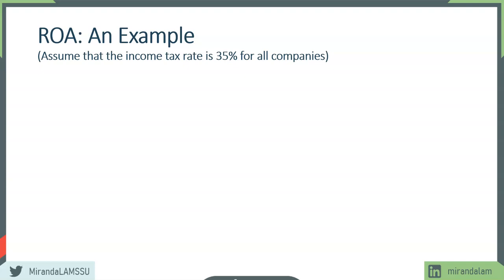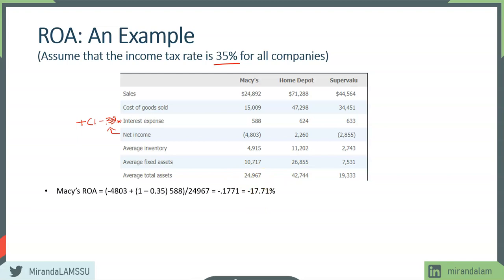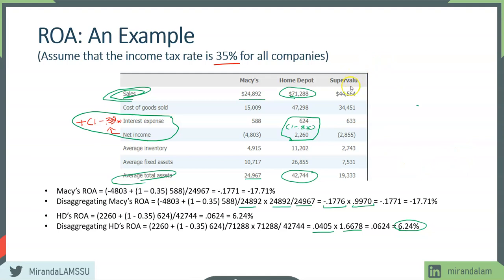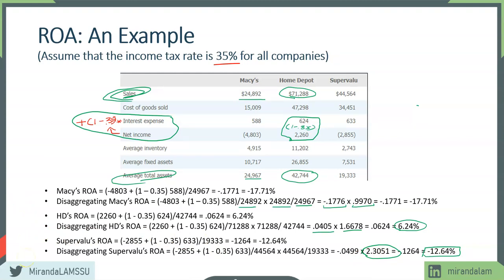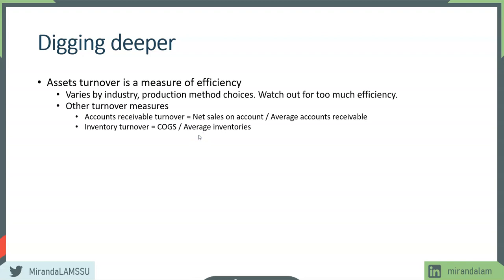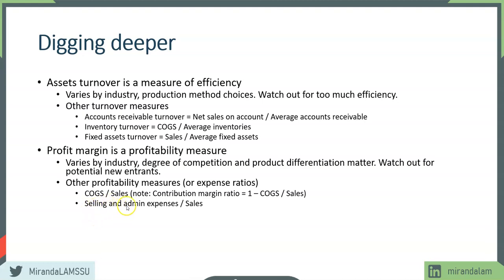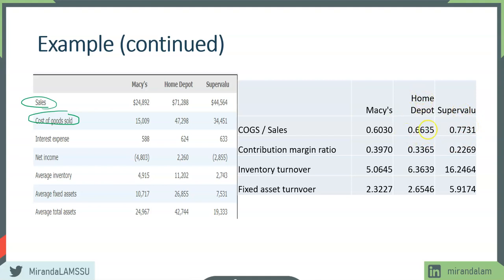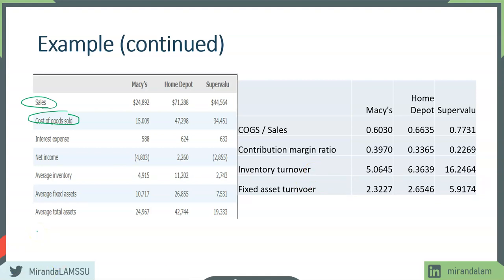Advanced Financial Analysis: Chapter 4 (2/3)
Profitability analysis, ROA, examples